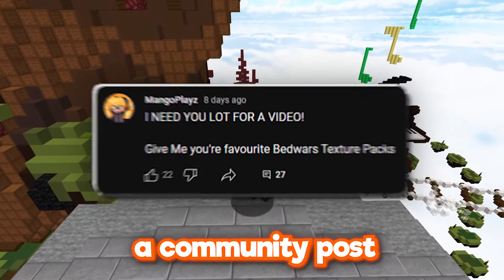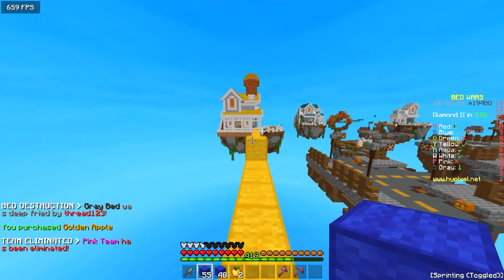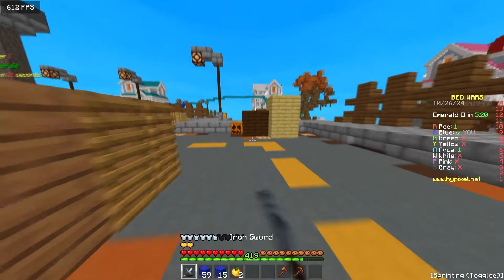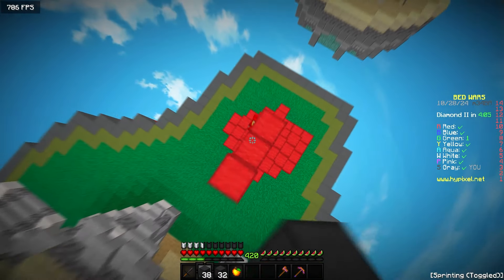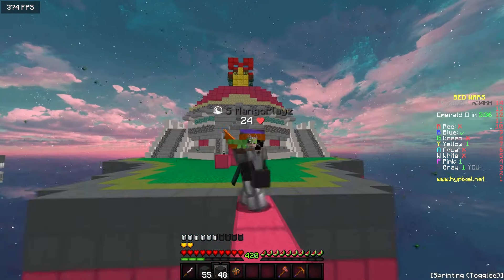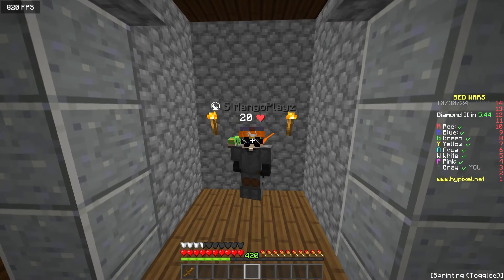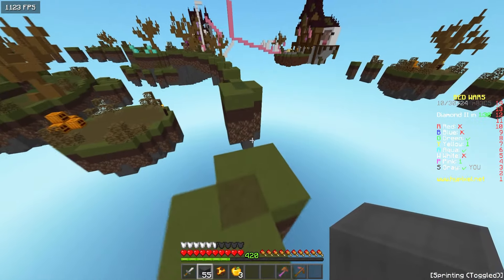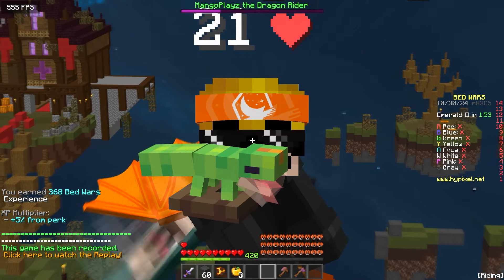Using YOUR Favorite Bedwars Texture Packs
Pack 3 - unreleased 70k pack by @qBedwars i think

Thumbnail: EnricoGFX
Edited By  @anrifiely
[PC Specs]
16gb DDR4 RAM

[PC Peripherals]
Keyboard - Corsair K70 RGB Rapidfire [Silver Switches]
Mouse - Glorious Model 0

Tags (Ignore)
the most CONTROVERSIAL bedwars update,